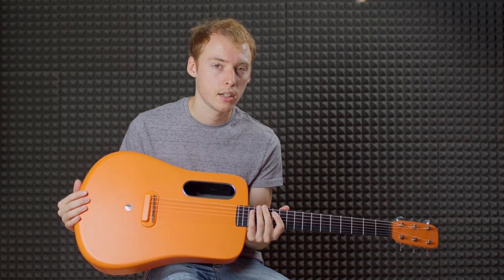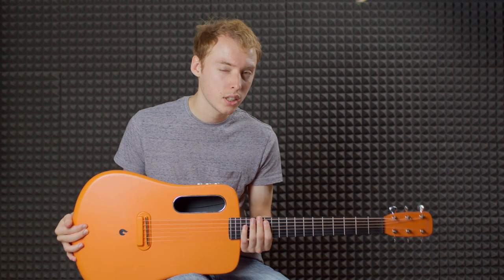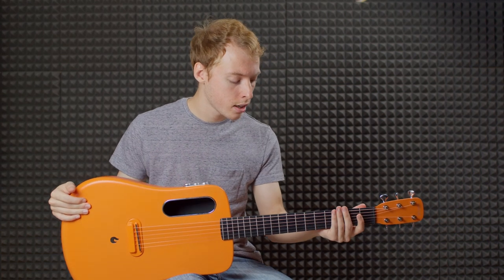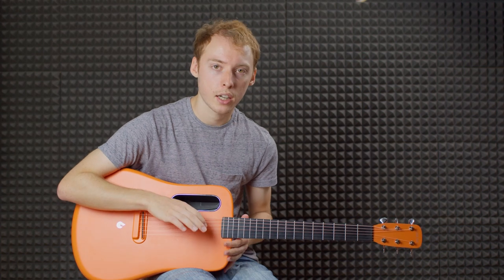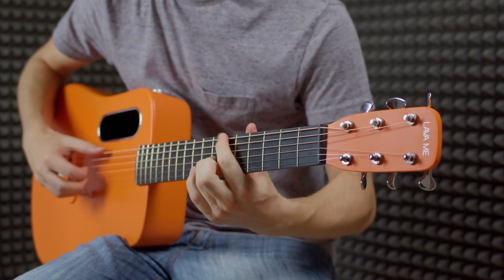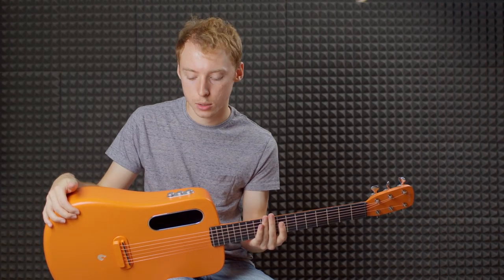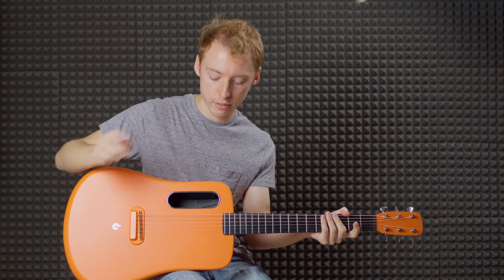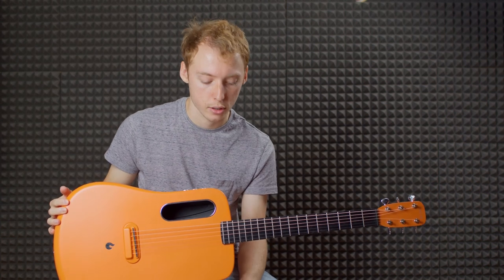Lava Me 2 Review | The Orange Carbon Guitar with Built In Reverb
Lava Music sent me their new Lava Me 2 to check out. It’s a carbon composite travel guitar with some pretty interesting features.

This isn't a sponsored video, though I will be keeping the guitar. All of the opinions in this video are my own!

Gear 🎙️

Guitar Strings